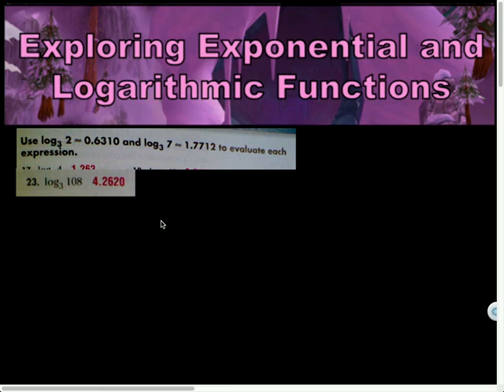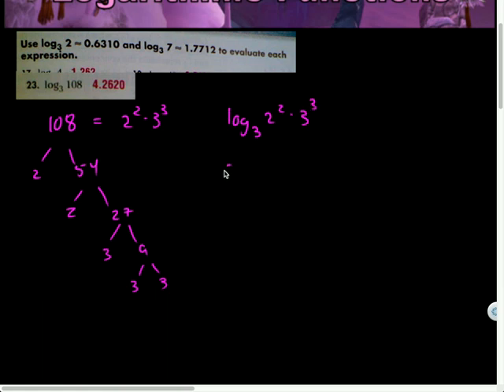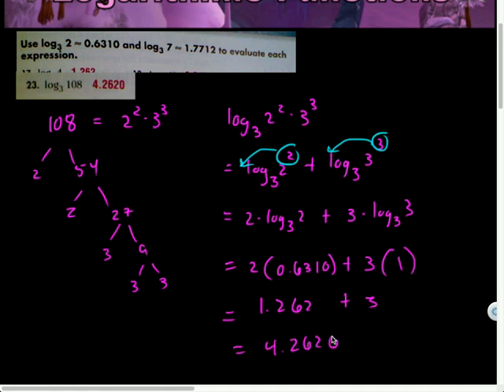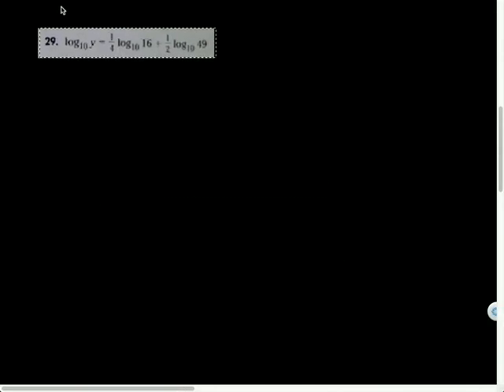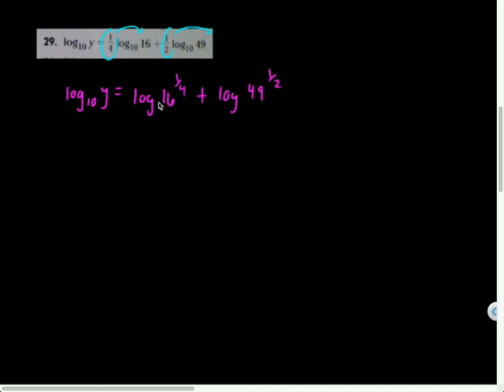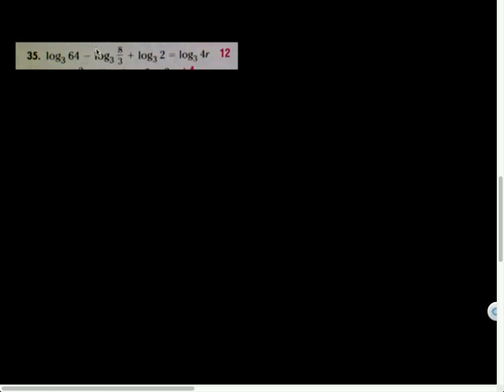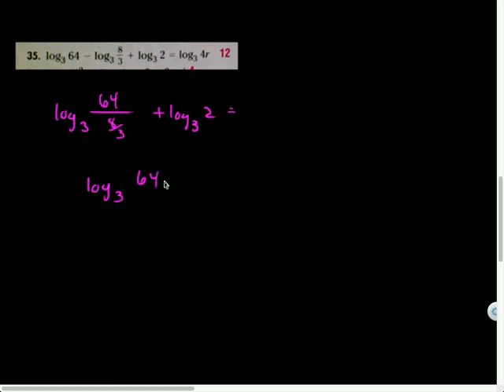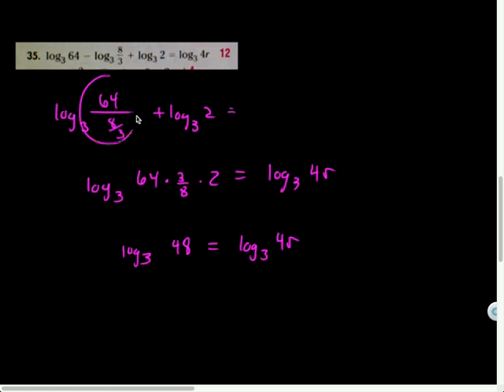Properties of Logarithms HW:Alg2:615